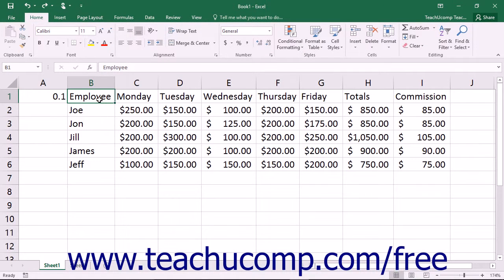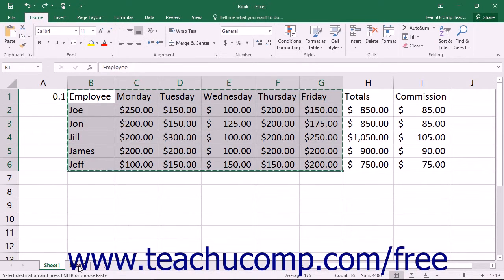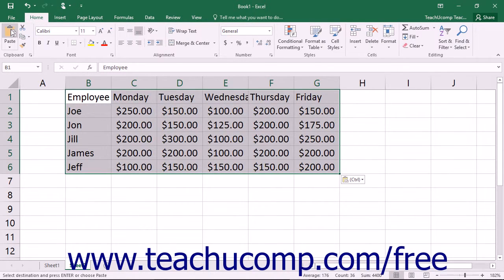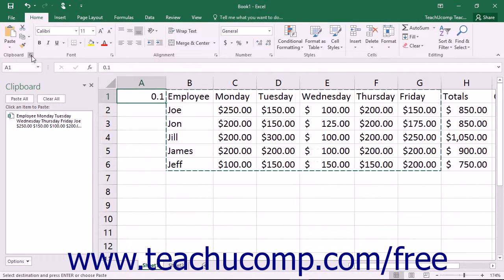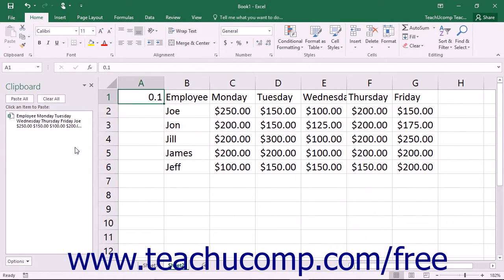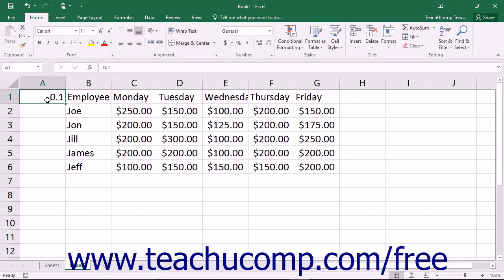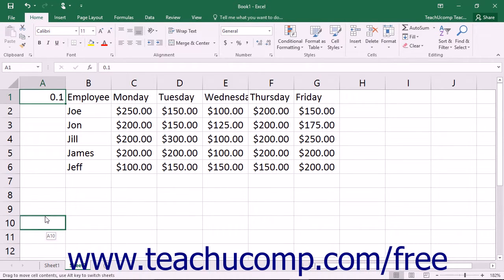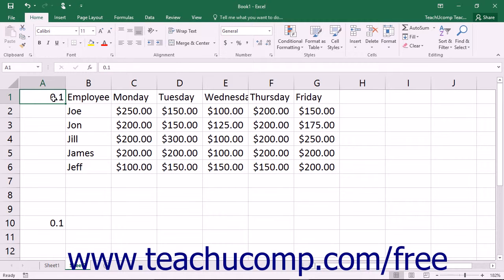Excel 2016 Tutorial Cutting, Copying, & Pasting Data Microsoft Training Lesson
Learn how to cut, copy, and paste data in Microsoft Excel A clip from Mastering Excel Made Easy v. 2016. - the most comprehensive Excel tutorial available. Visit us today!